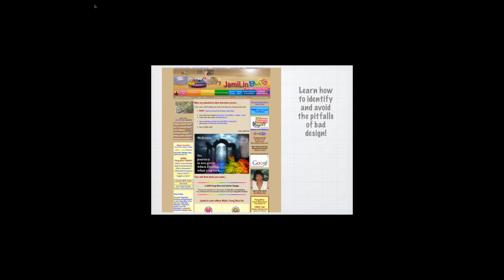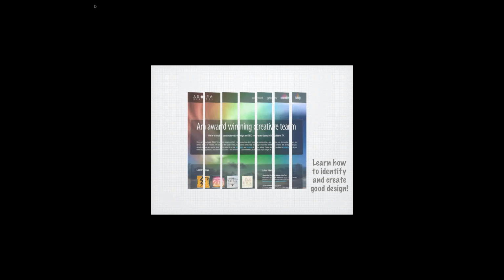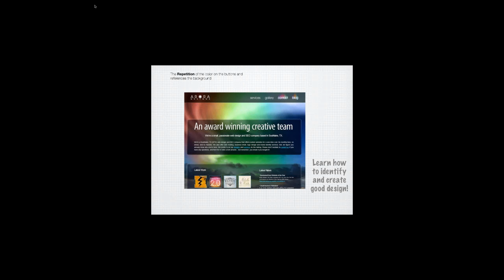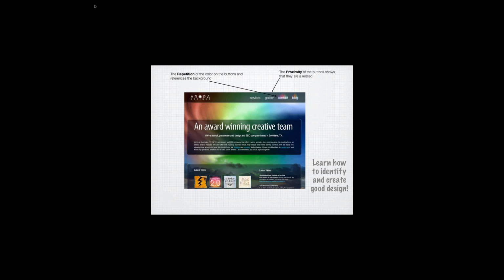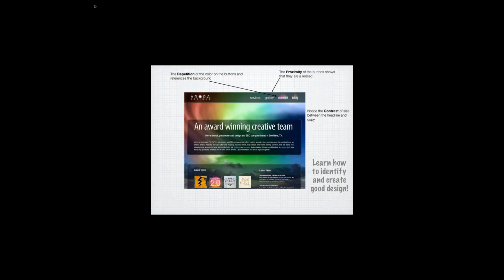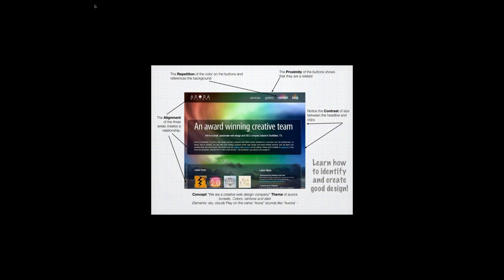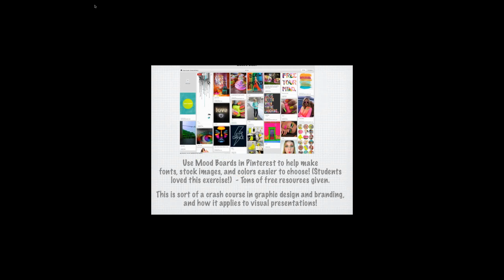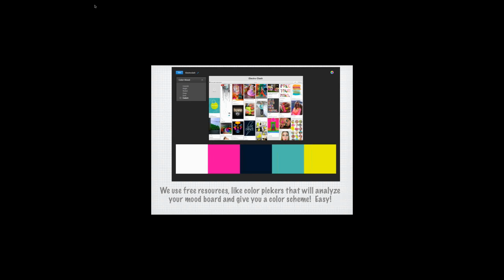UGotClass Continuing Education Courses and Certificates - Creating Visual Presentations Webinar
If you are interested in taking continuing education classes with UGotClass, take a look at this webinar for Creating Visual Presentations we will be featuring this year.

UGotClass.net